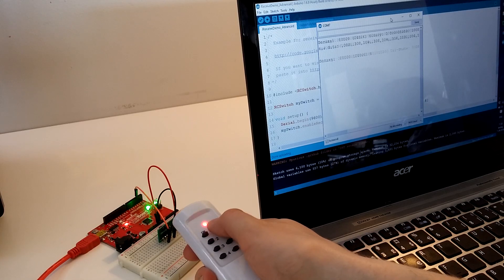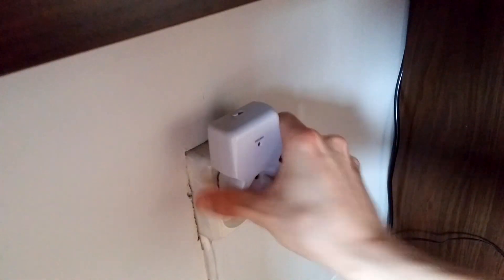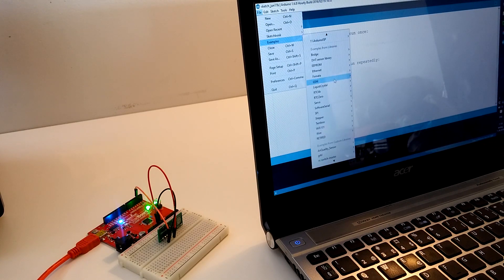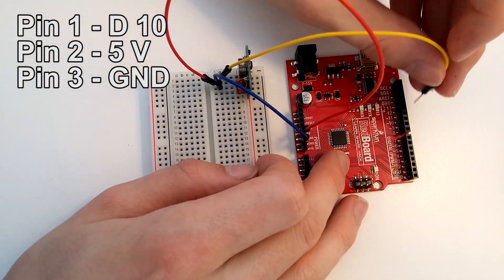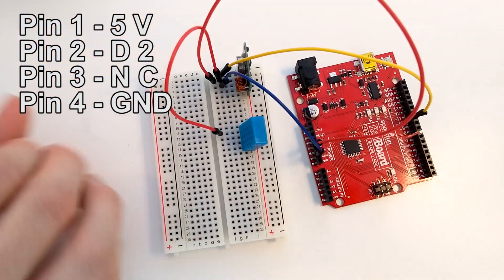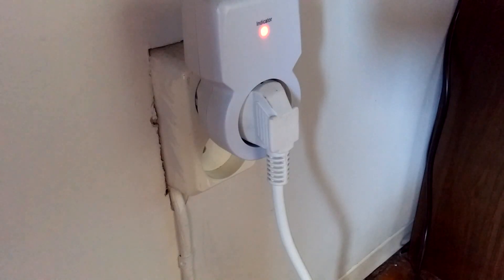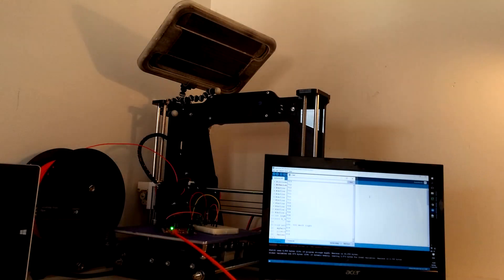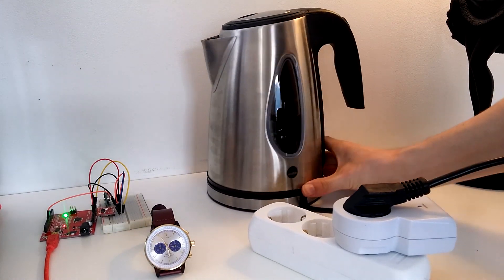Ridiculously Easy Home Automation || Arduino Tutorial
Imagine the middle of the winter, it’s cold and dark outside, but thanks to automation you wake up to a warm and bright room, with a hot cup of coffee steaming by the side of your bed. This is what I'll show you!
    Learning to control RF signals from an Arduino opens a world of possibilities. Here's some quick examples of what I've previously done with this technique:
    *Turn things on and off with sound or motion
    *Lights that adjust their brightness according to time of day or how bright a room is
    *Turn on a heating oven or a cooling fan according to temperature
    *Automatically turn of your 3D printer when it has finished printing